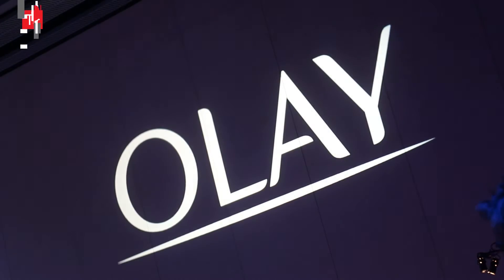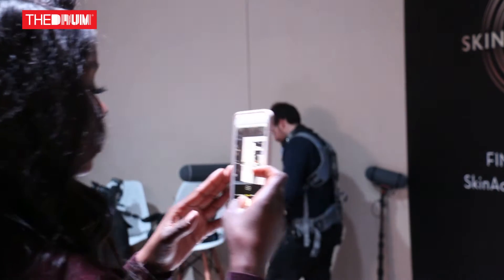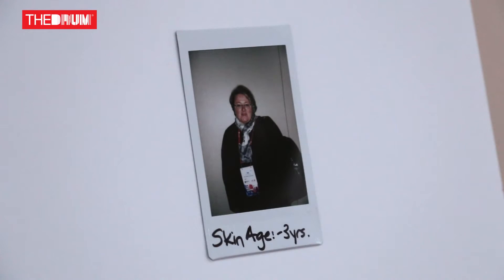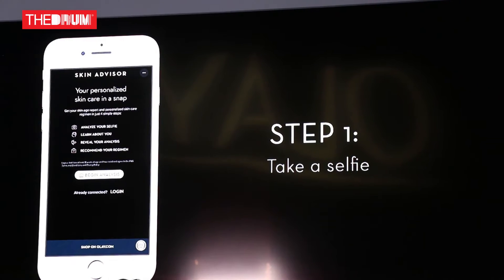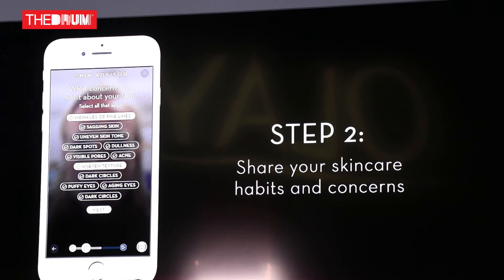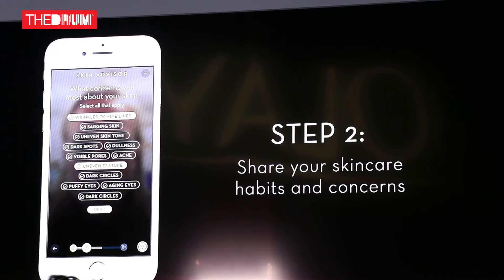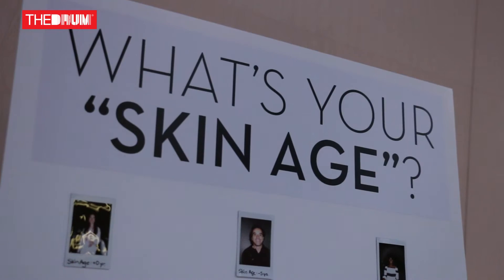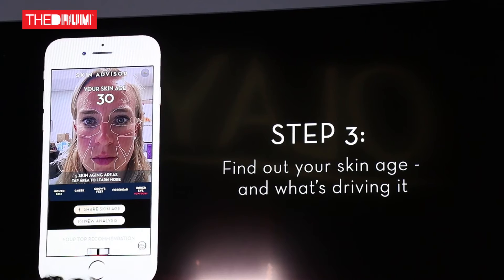Olay Dips Into AI To Launch Global Skin Analysis Platform | MWC 2017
Procter & Gamble (P&G) has used proprietary artificial intelligence (AI) technology to create a Skin Advisor service for its Olay brand, a project that was two years in development. The Drum talked to the scientists behind it as they unveiled it at Mobile World Congress.

The technology was built as a solution to the frustration that women feel when it comes to skincare brands, which have spent years coming up with a myriad of products promising to cure all manner of skin problems. P&G watched as more and more women sought help from in-store advisors, but noticed that they were feeling equally intimidated by the pressure to then buy from a specific brand.

“We’re one of the leaders in the skincare world, and we’ve seen over the years that although it’s a very high engagement category for women, it’s become one of the most frustrating and confusing to shop,” Dr. Frauke Neuser, principal scientist at P&G's Olay, told The Drum.

“There are hundreds of brands, and thousands of products and everything makes great promises. [It's so overwhelming] that women have arrived at a point where they have no idea what’s right for them.”